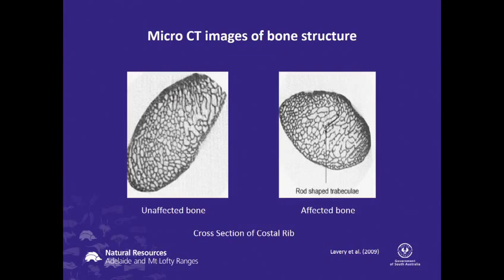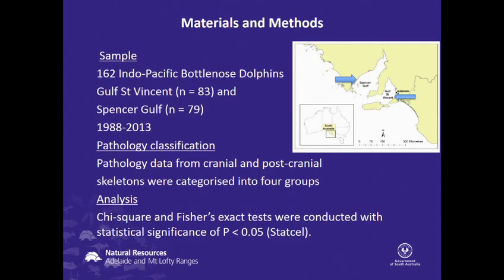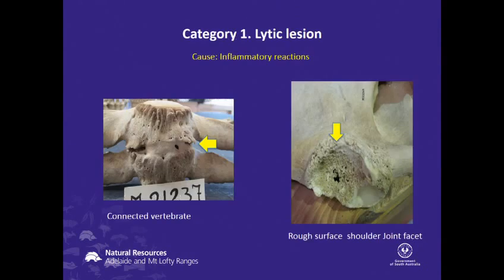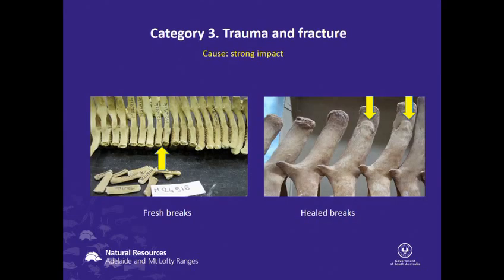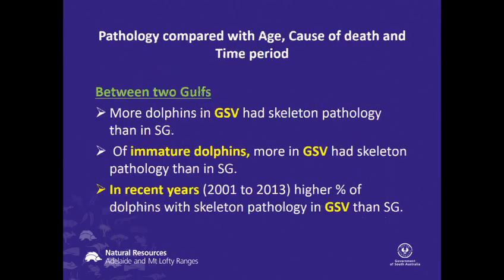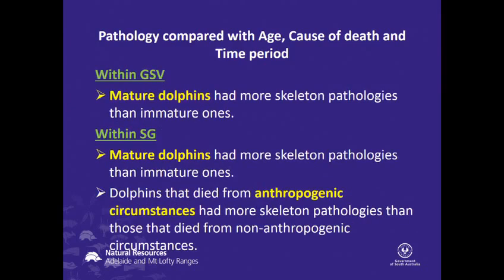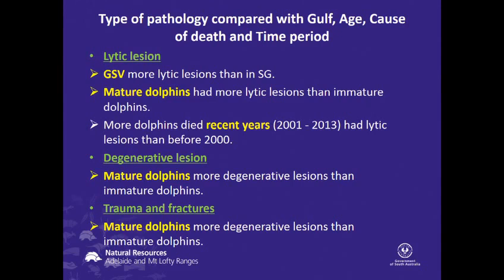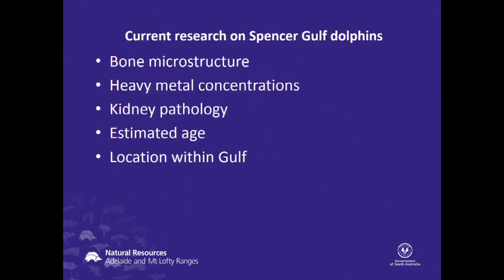Long-term study of skeleton pathology shows differences between Indo-Pacific Bottlenose Dolphins ...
... in Gulf St Vincent and Spencer Gulf, South Australia
Day 2 Session 4 1149 Ikuko Tomo
Charismatic marine predators and the primary production that supports them, 14 April 2016 - Chapman Theatre